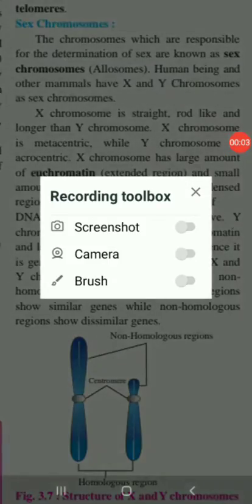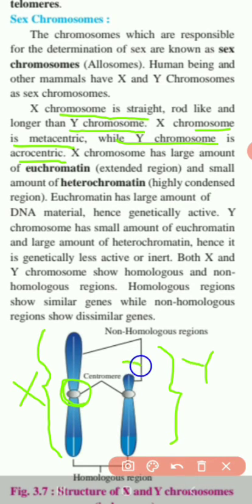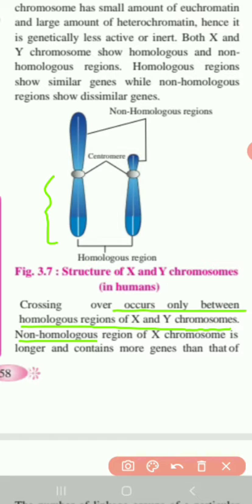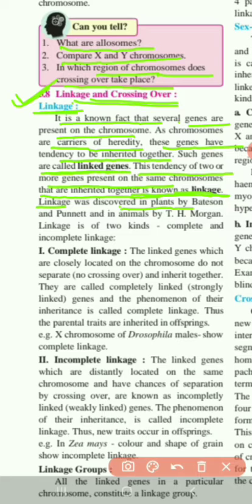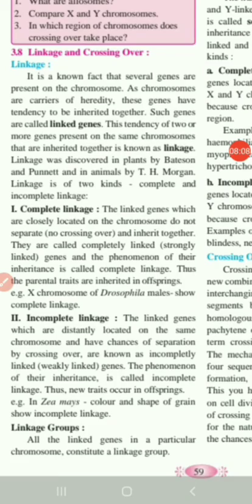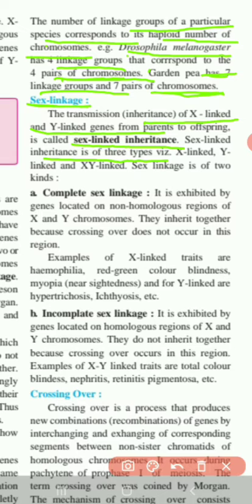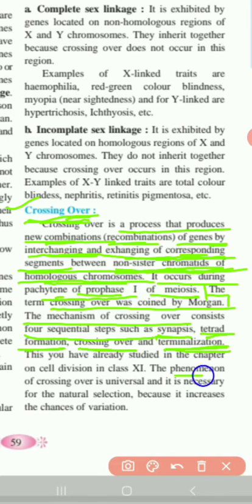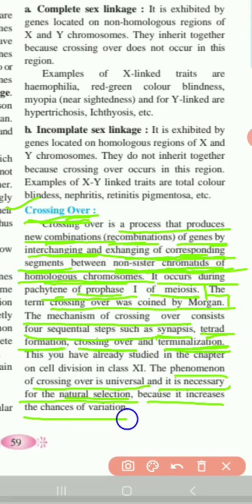Biology. Lecture 15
Sex chromosomes.
Linkage and Crossing Over